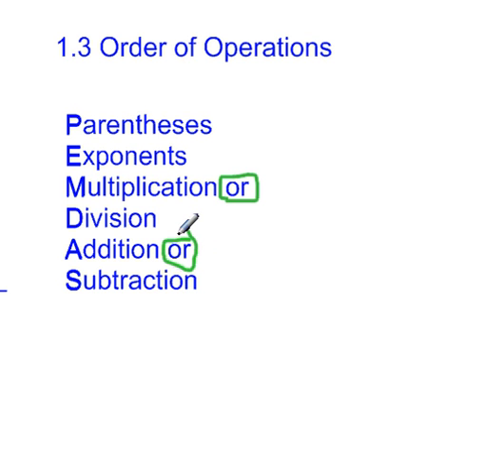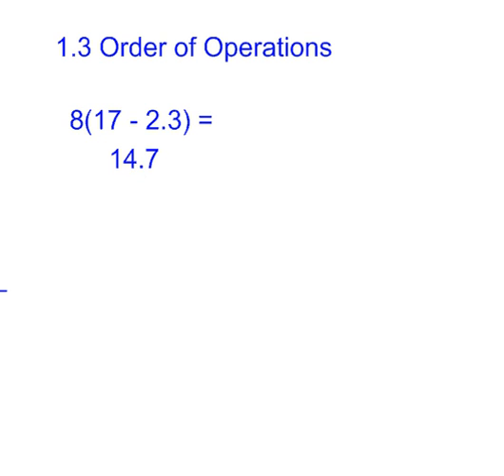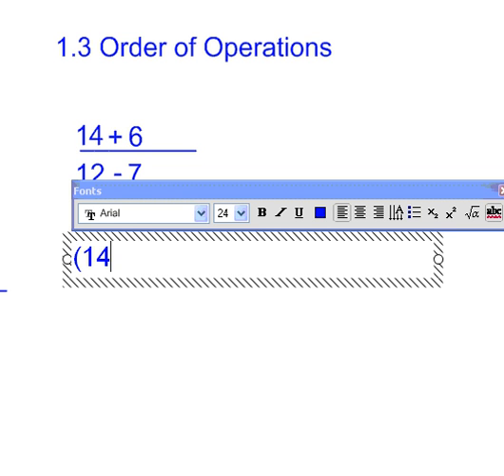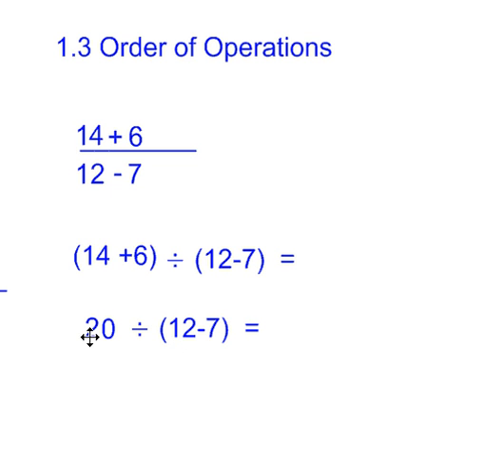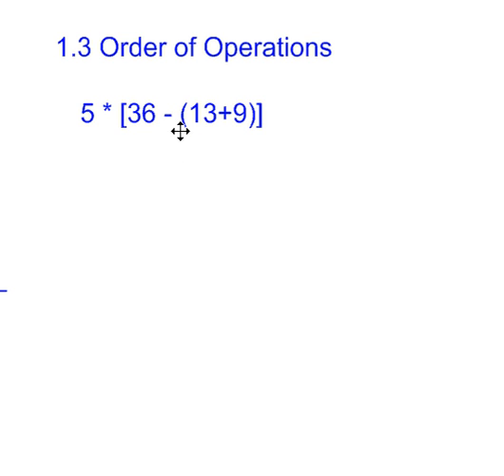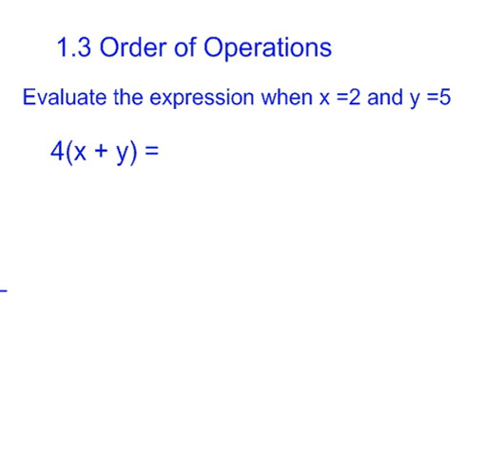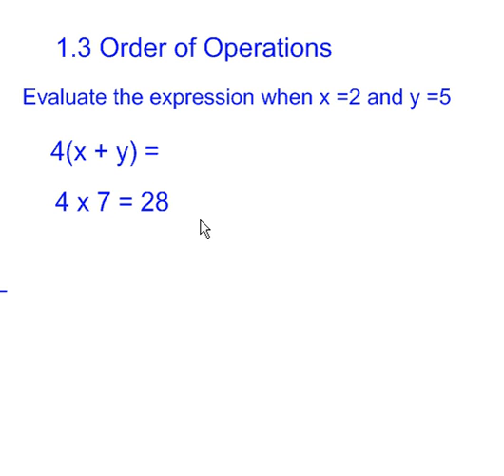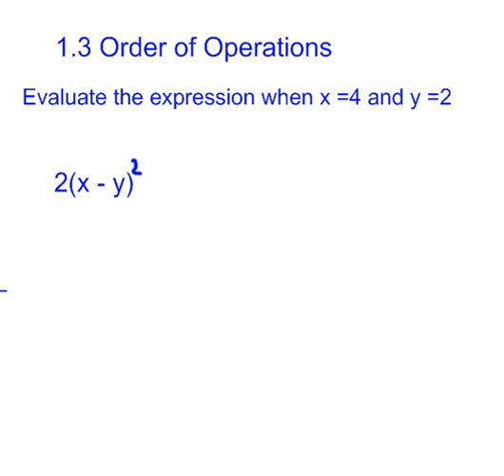Pre-Algebra 1.3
Order of Operations P16